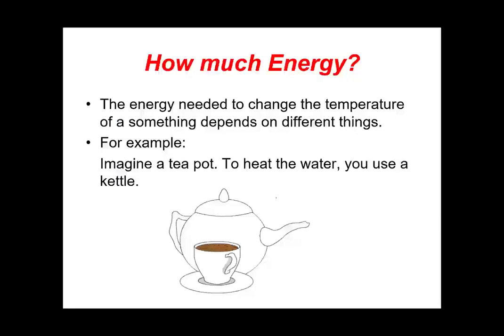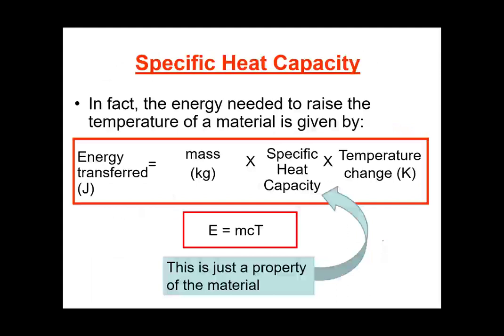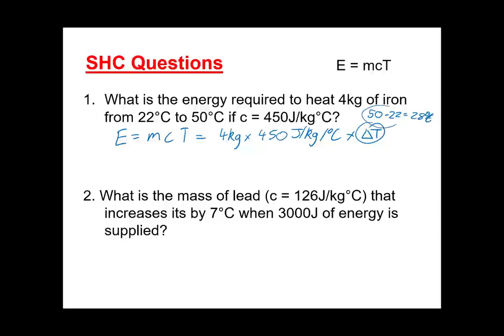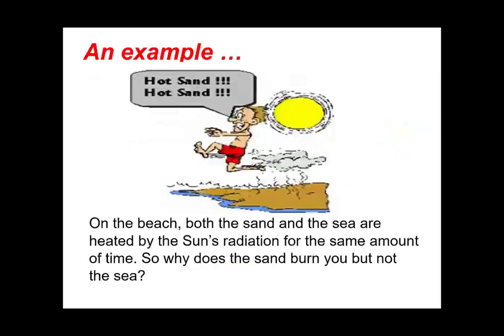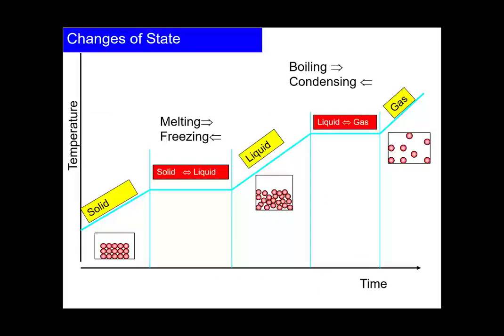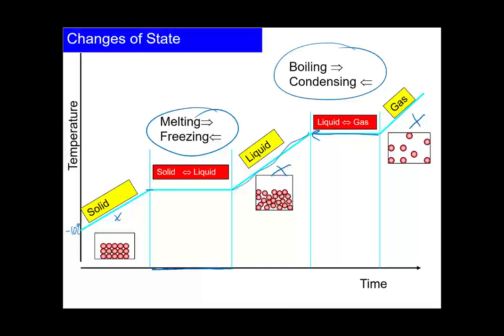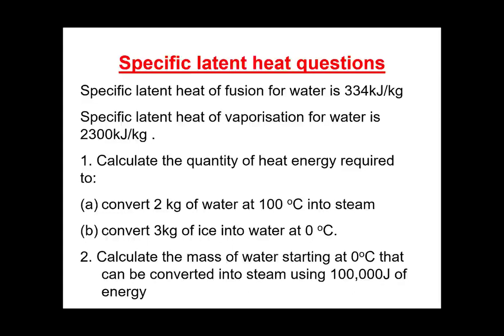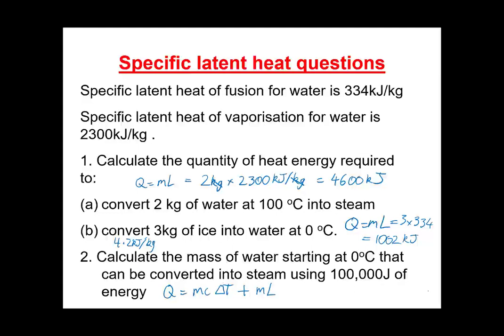Specific Heat Capacity Lesson